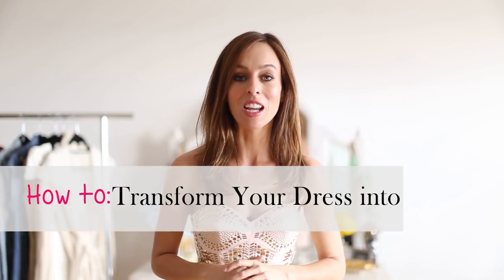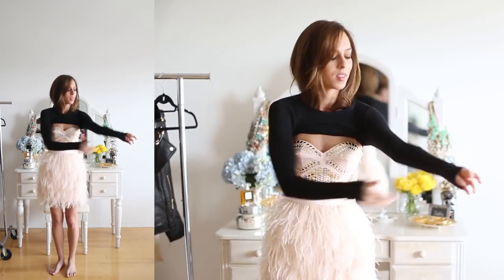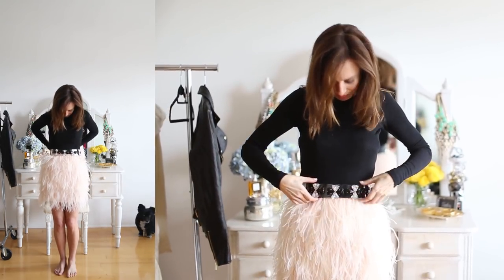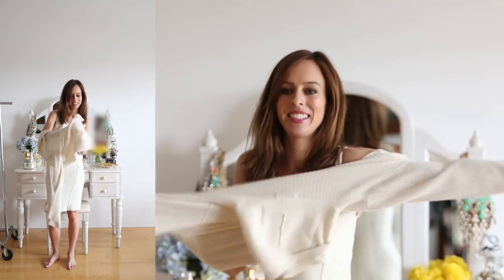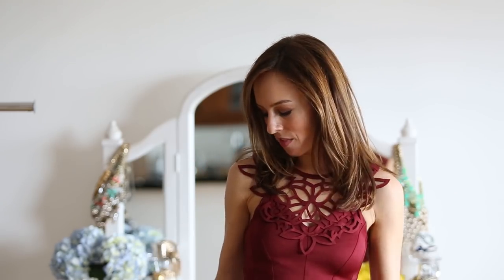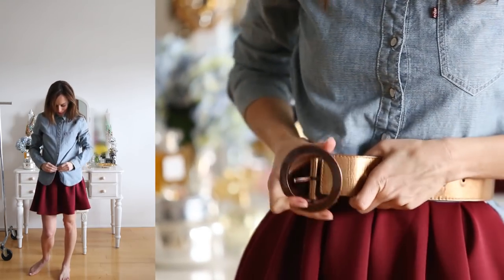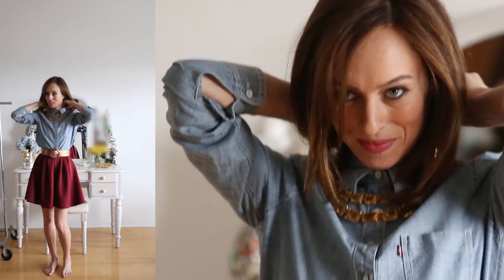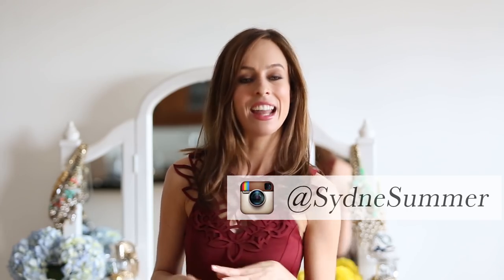How to Turn a Dress into a Skirt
Welcome to the third week of How To! Every week, I'll be bringing you a new How To, giving tips on fashion, beauty and lifestyle. This week I'm showing three ways you can get more use out of your party dresses from the holiday season.

Sweater: Luigi Baldo
Shoes: Steve Madden
Necklaces: Stella & Dot and vintage

Belt: vintage
Necklace: Kate Spade
Shoes: Sole Society

Make sure to comment about what you want to see next week!